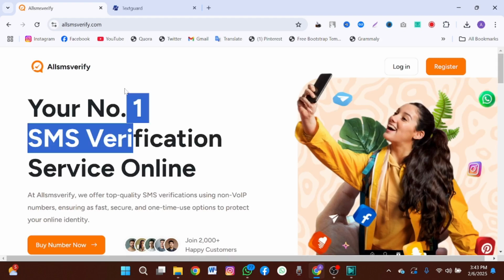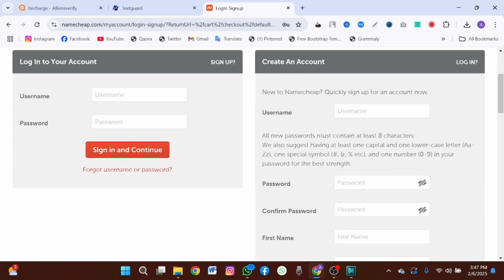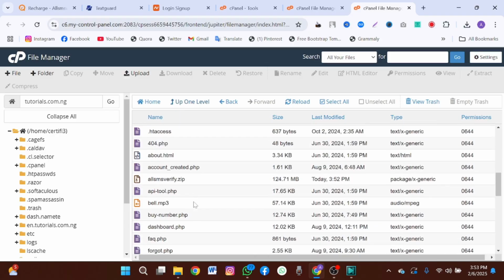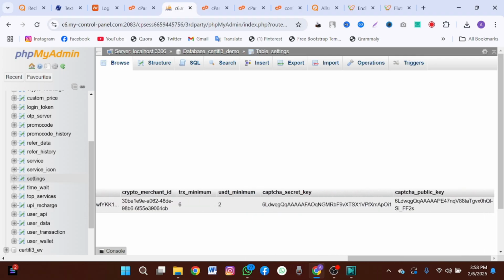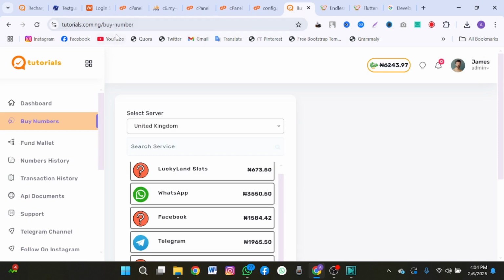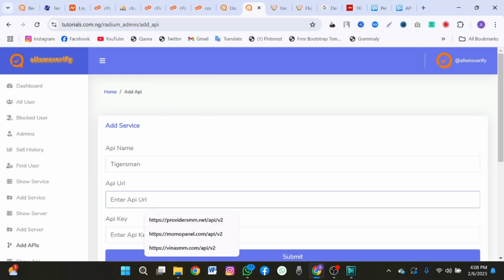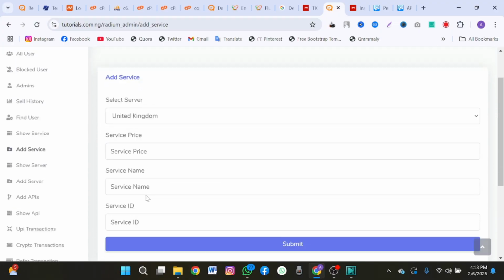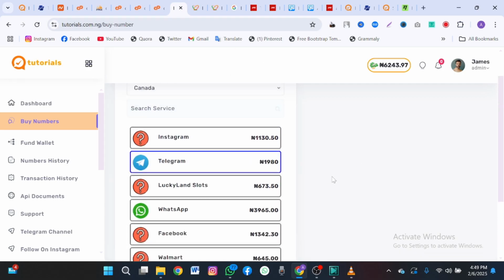How to Create OTP SMS Verification Website | Virtual Temporary Phone Number Verification Website